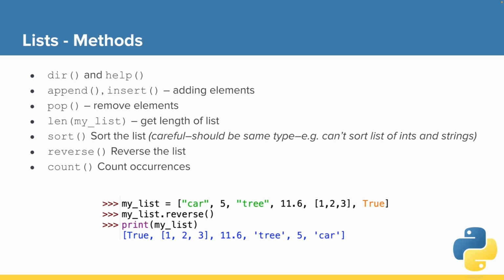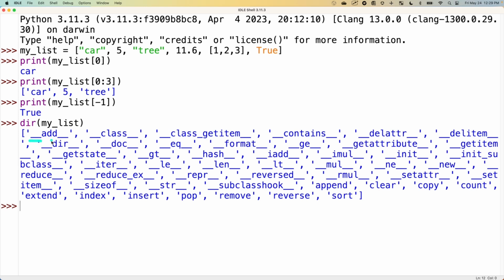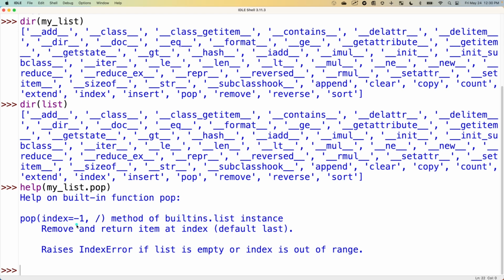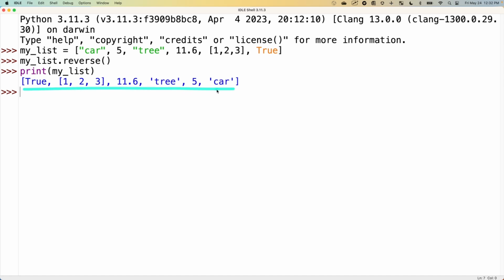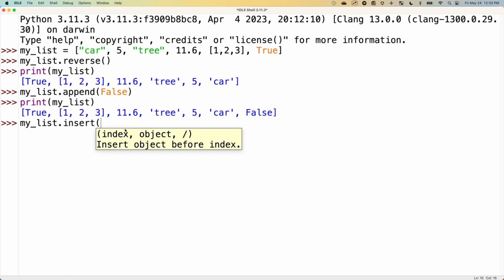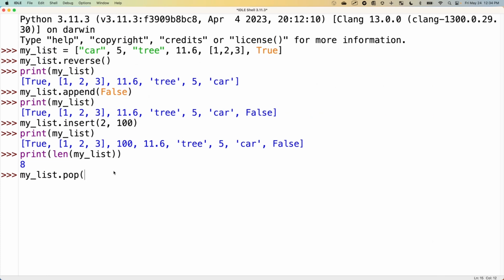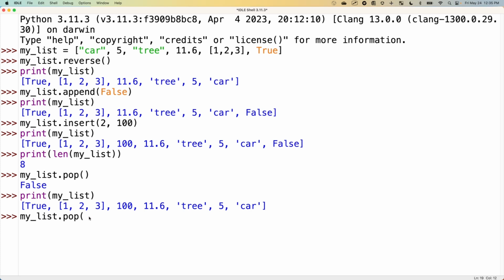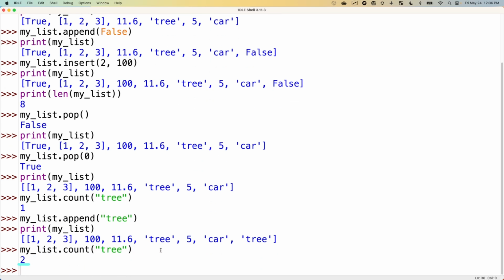9.4 Python Lists - Methods